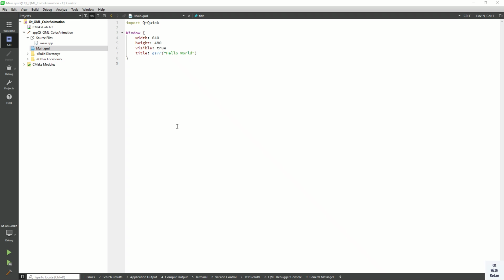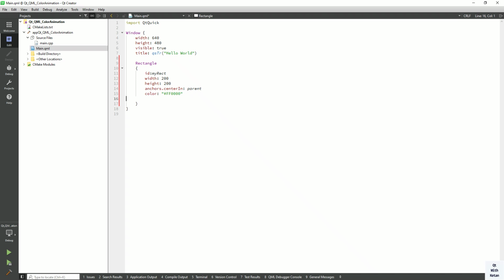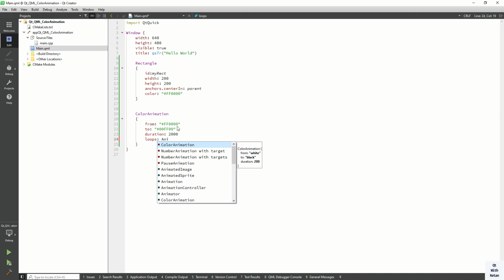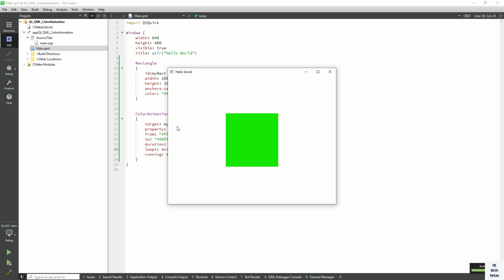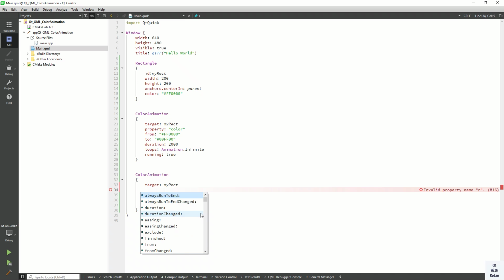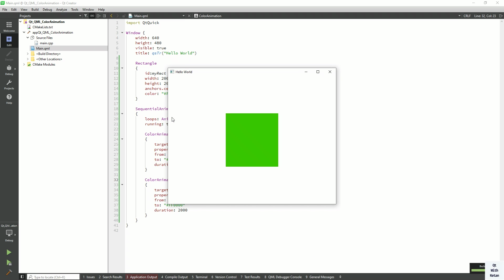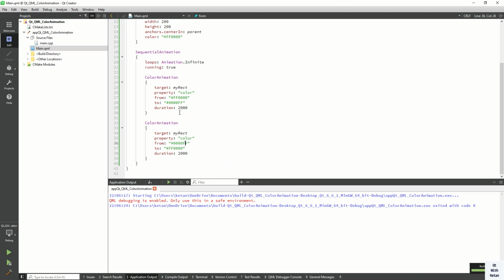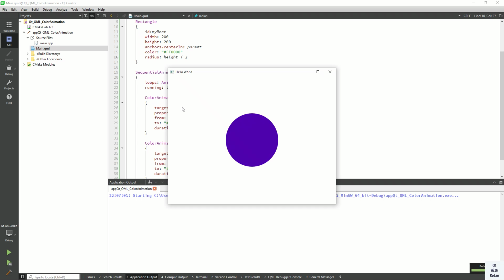Qt QML Tutorial | Color Animation | QML Animations | Qt QML Application | Qt QML Full Course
Qt QML | Color Animation | Qt Quick Controls | Qt QML Tutorial | Qt Quick Application Tutorial | Qt Animation | Animation Effects in Qt QML | Create Stunning UI in Qt | QML Animations Tutorial

Welcome to the ultimate guide on Qt QML Color Animation ! In this comprehensive tutorial, we break down everything you need to know about using the QML Color Animation in your Qt applications. Perfect for both beginners and experienced developers, this video covers the essential properties, events, and customization techniques to help you create dynamic and interactive user interfaces.

In This Video:
Introduction to Qt QML Color Animation
Detailed Explanation of Color Animation Properties

Why Watch?
Enhance your Qt development skills
Create intuitive and user-friendly UI components
Learn best practices for QML Color Animation

Timestamps:
00:00 Introduction
00:15 Qt QML Color Animation Properties And Use